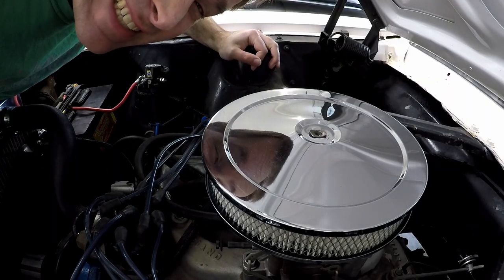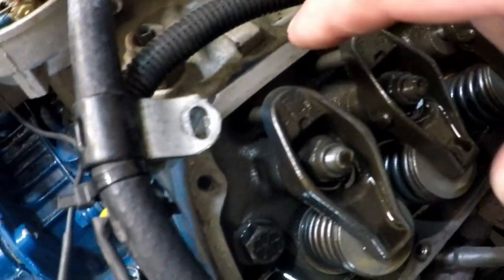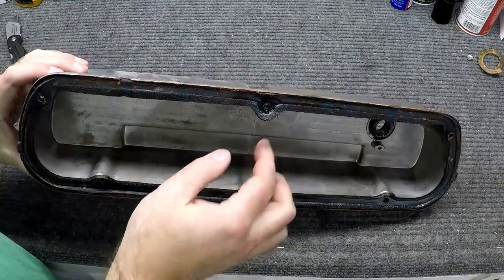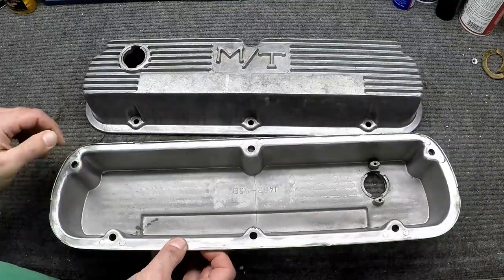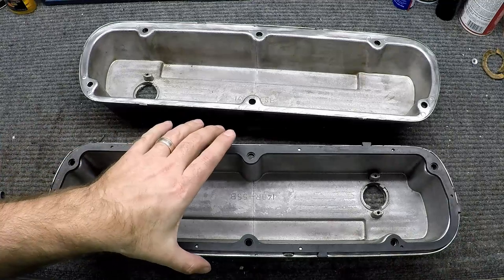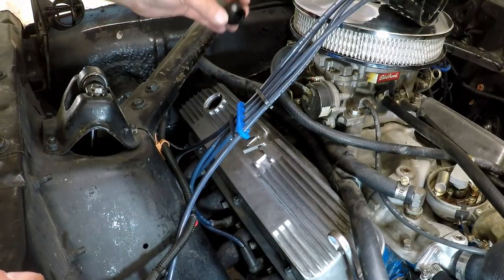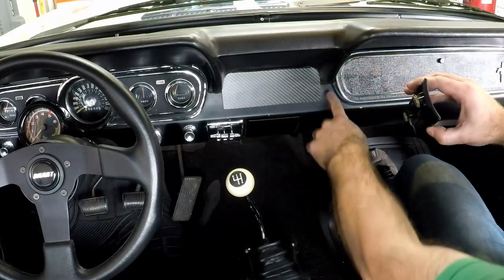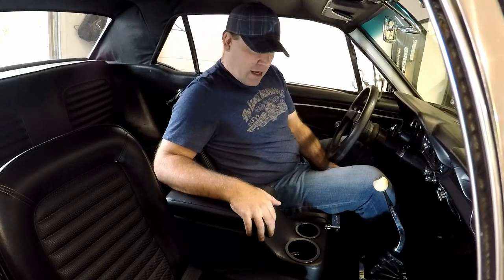How to Replace Valve Cover Gasket on a Ford 289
Back again for more fixes and replacements.  This time I need to replace the valve cover gaskets.  Then I replace the carbon fiber radio cover I installed in a previous video with the factory radio delete plate.  Lastly, I add the much needed center console so I can have a cup holder!

Valve Cover Gasket: VS 13264 R

This video is a How To Replace Valve Cover Gaskets in a 1966 Mustang